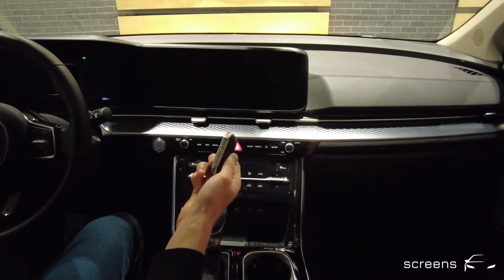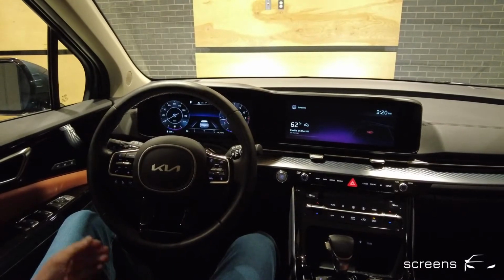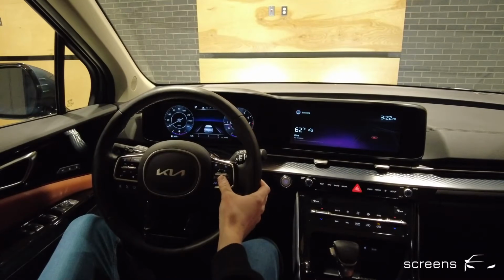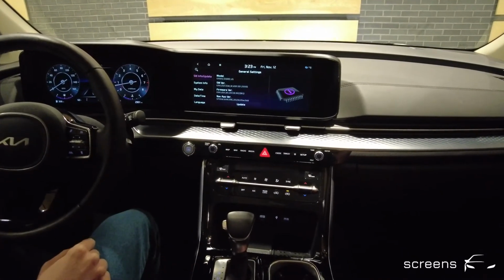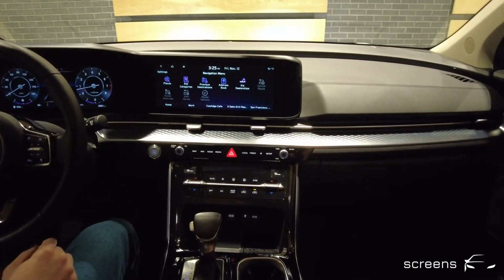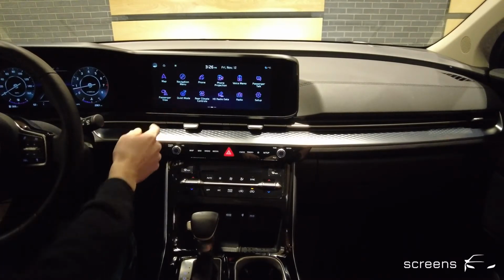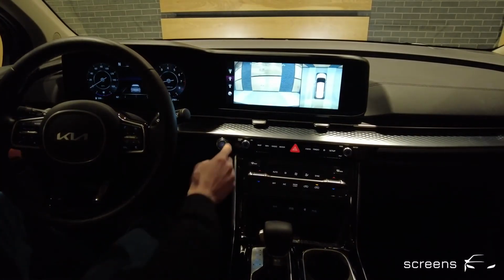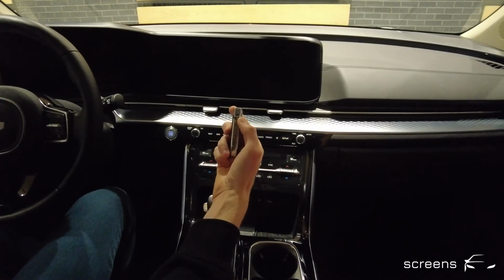Kia Carnival | Car overview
The new Kia Carnival is now on the market. Kia first introduced a new generation of the series in South Korea in the third quarter of 2020. Other markets such as North America or Russia followed in 2021. In the USA, the van will henceforth also be marketed as Carnival, in which, according to the manufacturer, up to 8 passengers can be accommodated and which,
with its 3.5-litre V6 engine, comes with a whopping 290 hp. Once again, the vehicle will no longer be offered in Central Europe. With its completely revised infotainment system, the new Carnival lives up to its reputation as a family van. The question is why?

Focusing on the Carnival‘s interior, the first thing that catches the eye is the large centre console and a dual screen infotainment system in the first row of seats: the 12.3“ Instrument Cluster and the equally large Head Unit. Both units are mounted directly on the dashboard and look like one unit due to their design and position. Comparing the system with existing US infotainment systems on screens, the similarity to the Genesis GV70 is striking. Both systems have parallels, such as the start animation during the booting process. But with room for up to 8 people, there should also be room for entertainment and information in the rear rows. As far as Rear Seat Entertainment is concerned, the vehicle offers a well-founded package of entertainment with two permanently integrated 8-inch displays for both small passengers and large passengers - from the car‘s own Kids feature to the direct integration of the streaming provider Netflix or HDMI connection. In the second and third row, you can put your feet up and enjoy movies and other media content. But how uniform are the various infotainment systems, what other similarities do we find with the Genesis GV70 system and what are the noteworthy highlights of the Kia
Carnival?